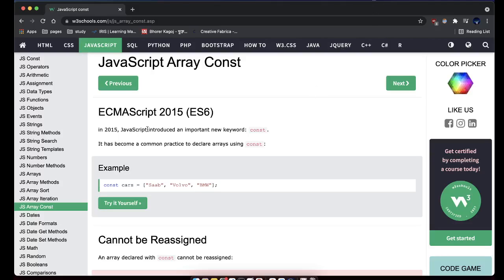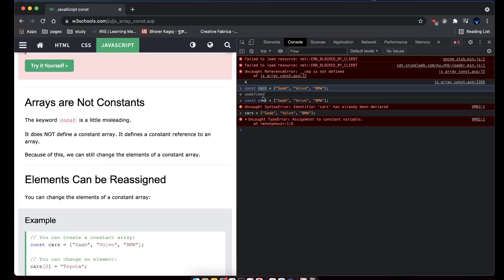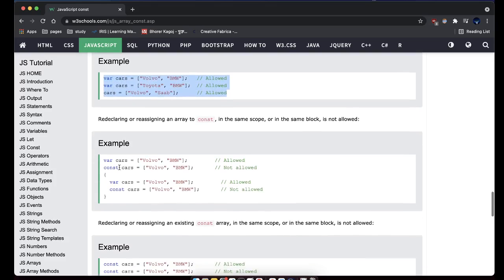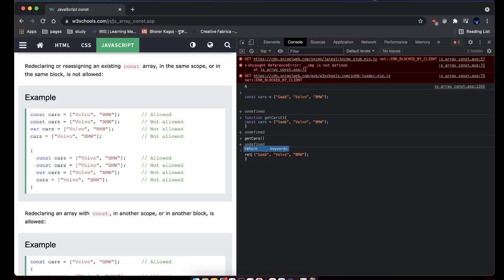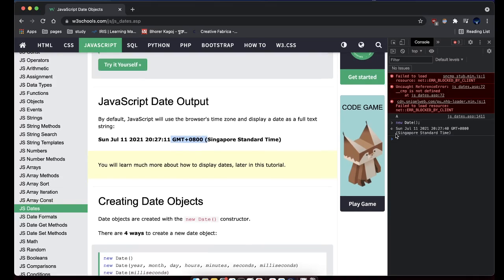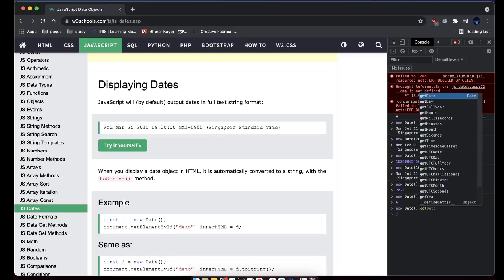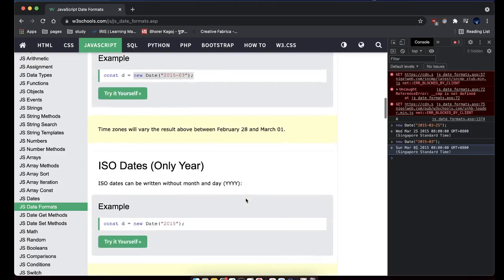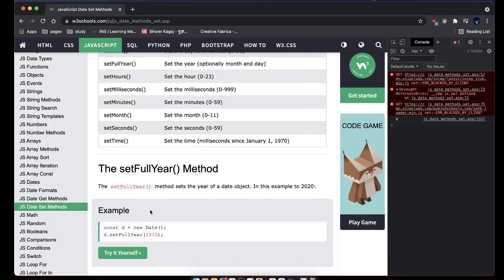Date Objects - JavaScript Documentation Part - 11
By default, JavaScript will use the browser's time zone and display a date as a full text string.